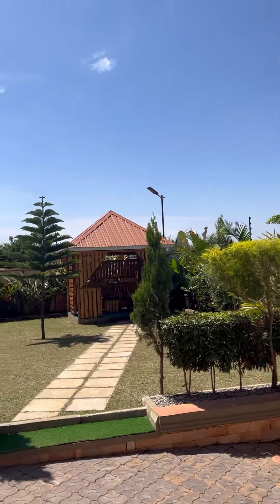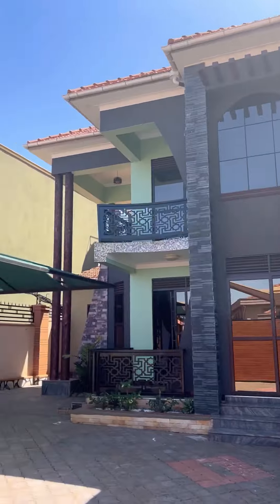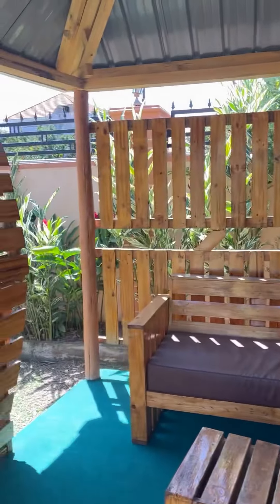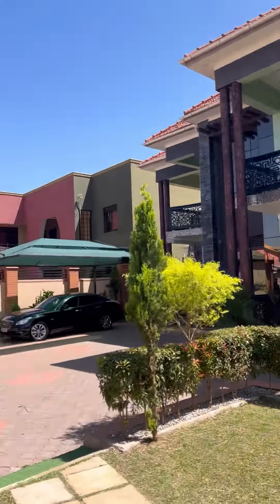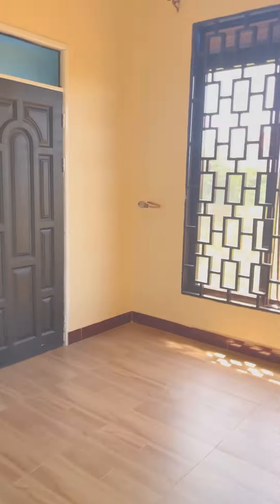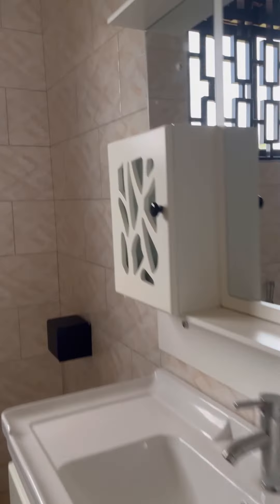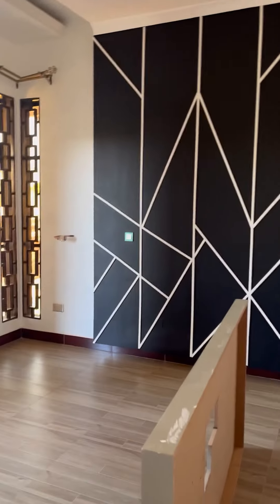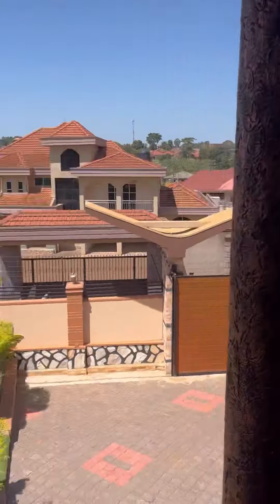House for sale in KUNGU off Najera | 850,000,000 ugx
House for sale in KUNGU off Najera | 950,000,000 ugx

4 bedroomed, 5 bathrooms , 2 sitting rooms ,in a very good neighborhood with a ready private mailo land title of 20 Decimals.

Asking for 950m